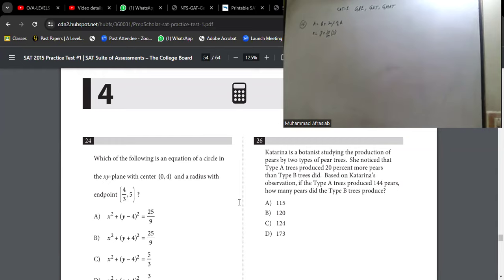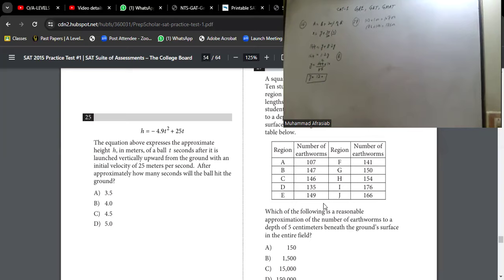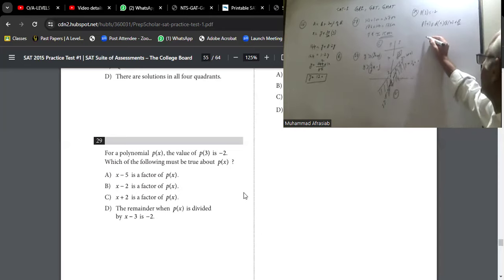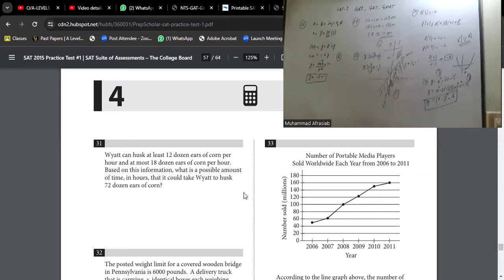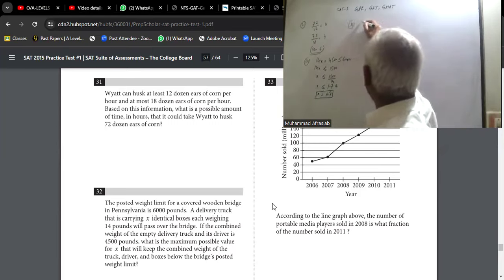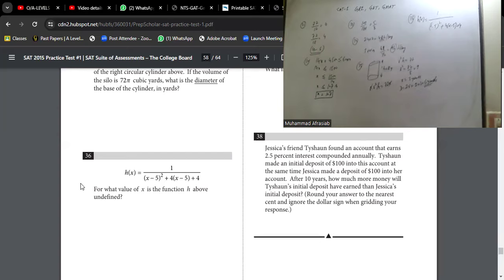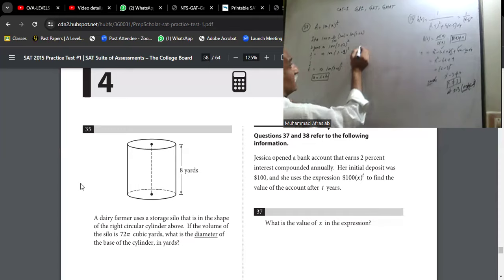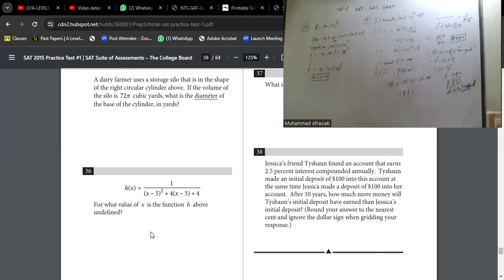SAT 1 Section 3 Q 26 to Q 38 solved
SAT 1 Section 4 from Q 26 to 38 with explanation  and solution